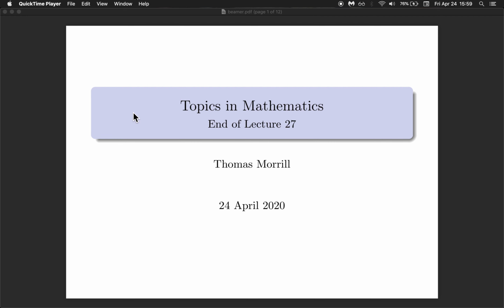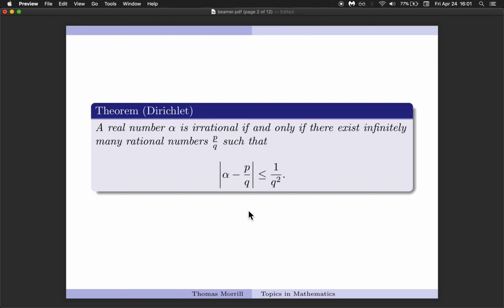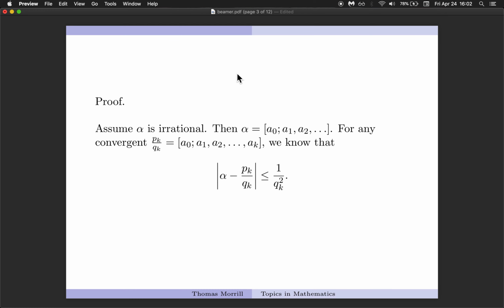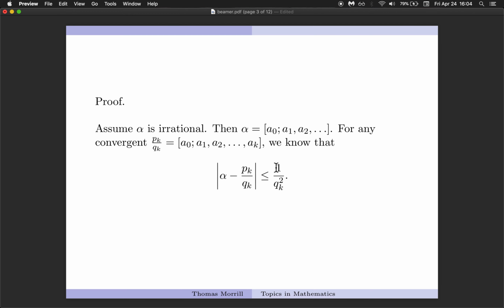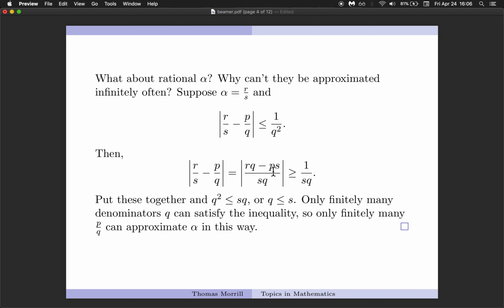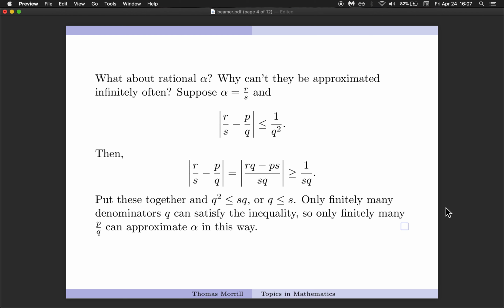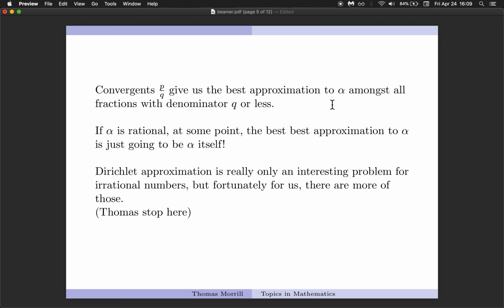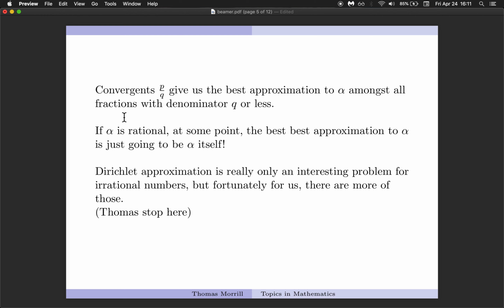ZPEM3301 - Theorem on Irrational Numbers